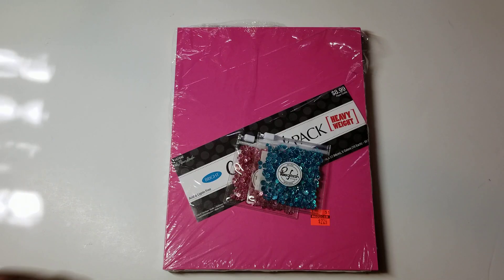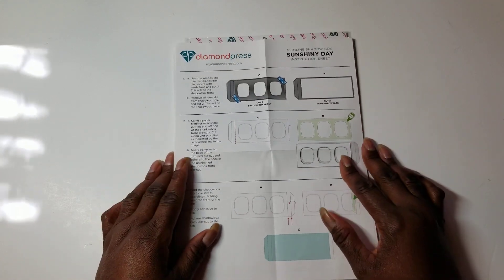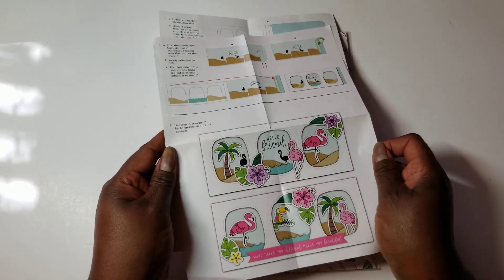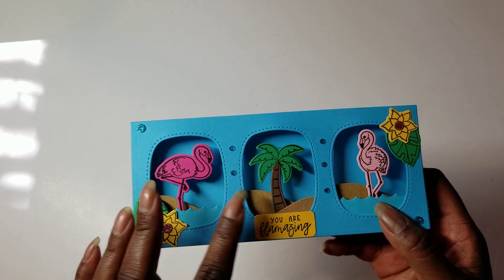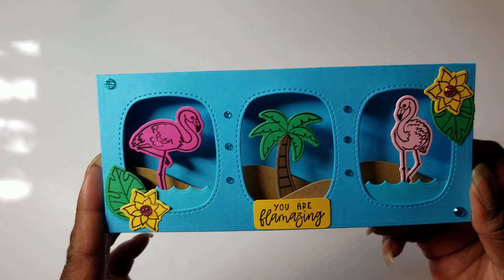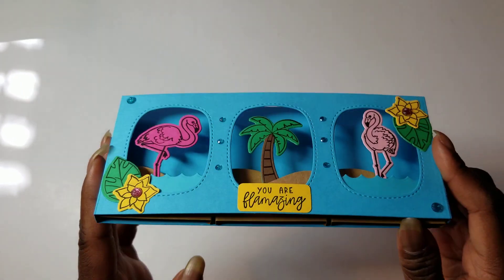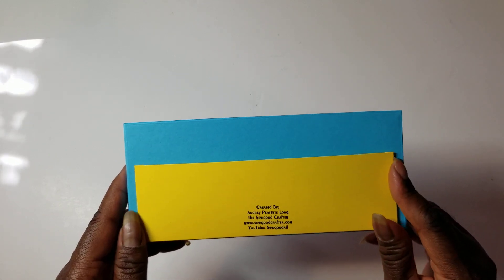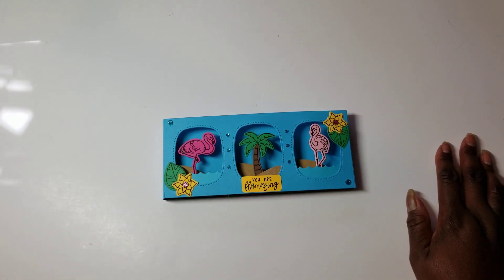Tropical Cookout 2024 Collab tropicalcookout4poet - Flamingo Box Card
The goal is to create tropical and/or cookout/picnic themed projects and POST AT THE SAME TIME, 10:00AM EST on EVERY Saturday in July of 2024. We will post EVERY Saturday of the month July in 2024 at  10AM est.
Play along! Do VR & Instagram responses! Use

AI Microsoft Designer image